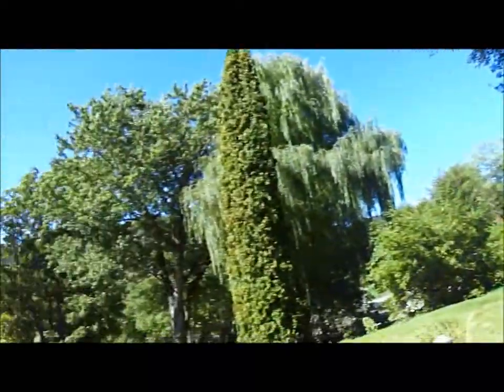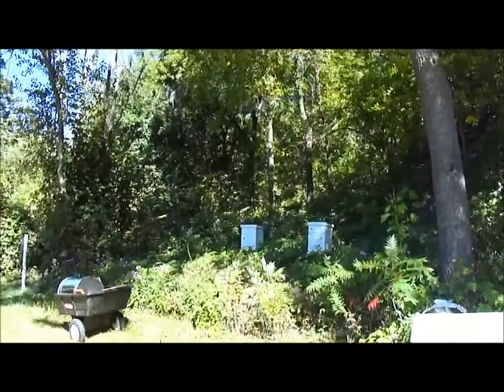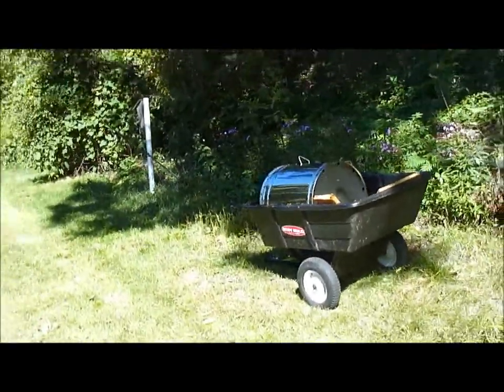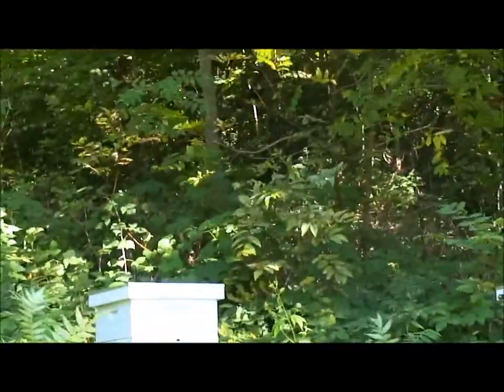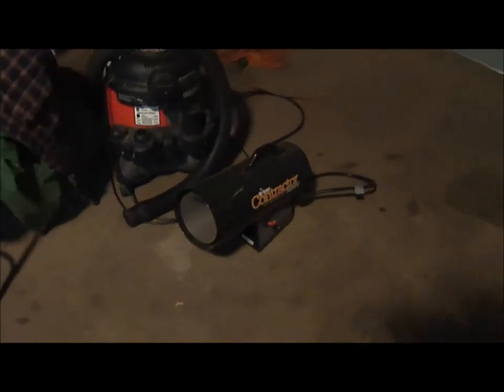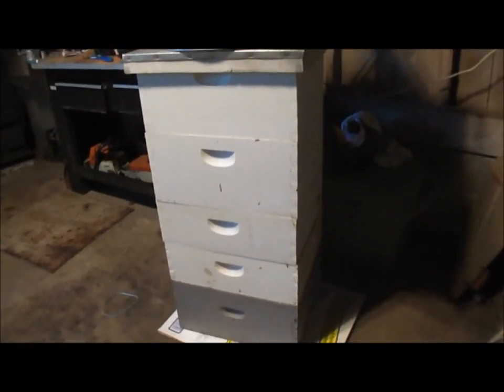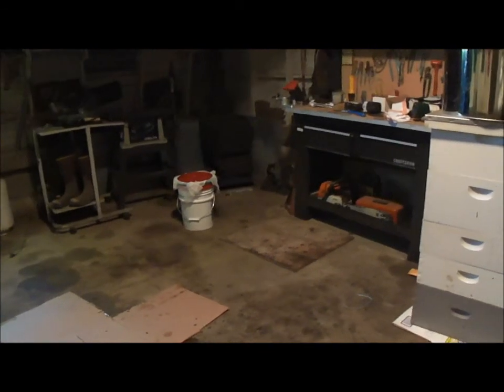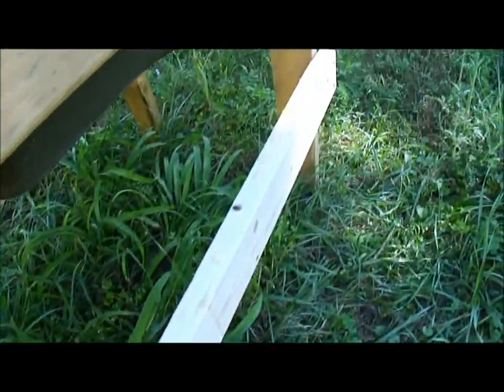Beginning beekeeping update 9-22-13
Beginning beekeeping update:  adding honey supers, moderate drought and extracting honey.